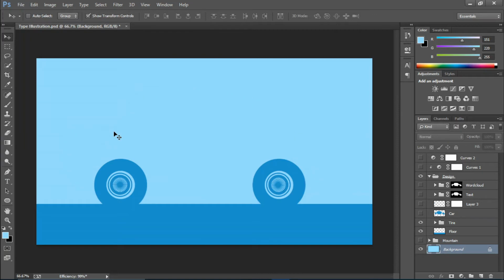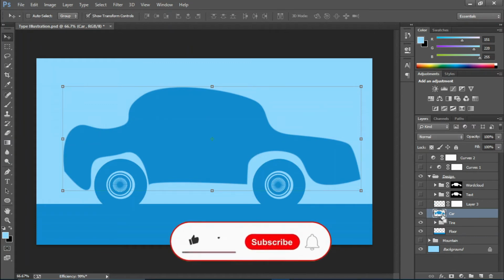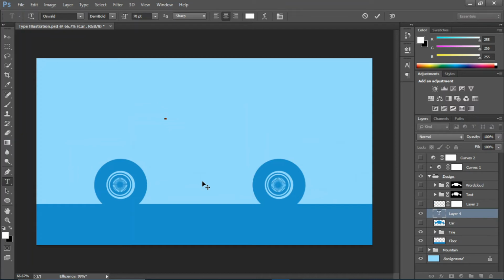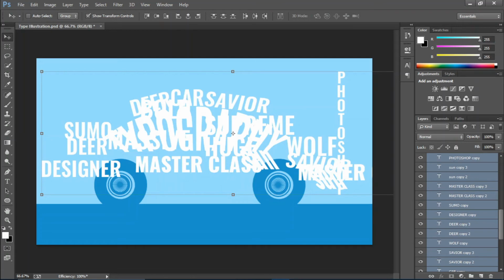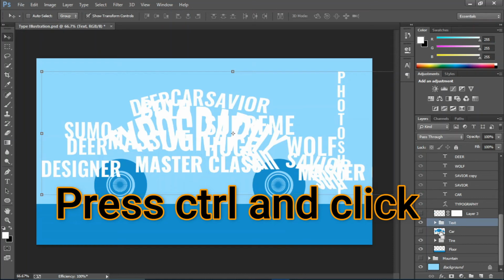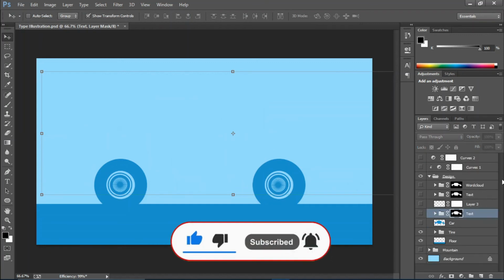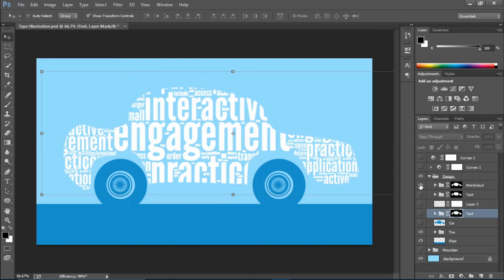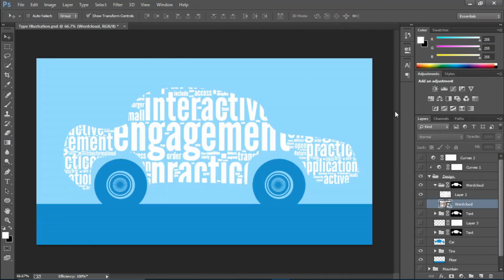How to do Typography in Photoshop || Simple tutorial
In this simple tutorial learn how to do Typography in Photoshop.

Report broken links. Use a mega extension if the link doesn't work.

Thanks!